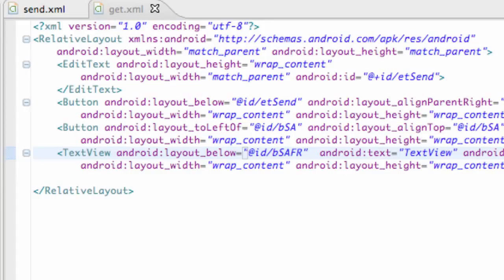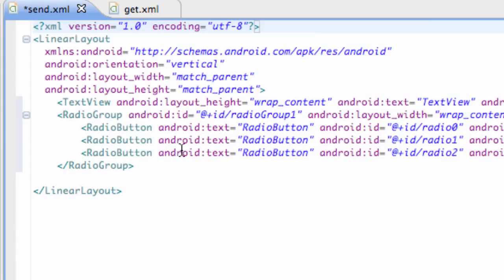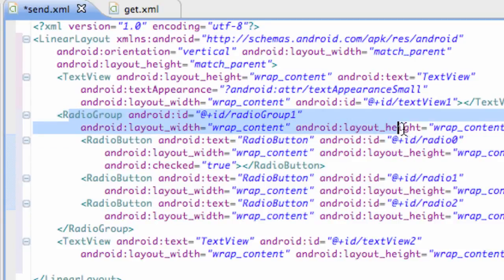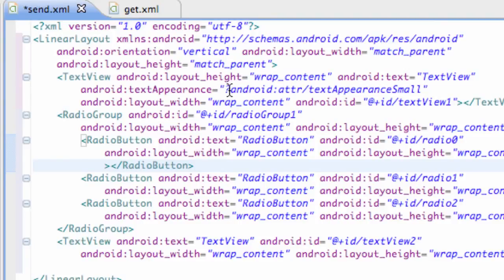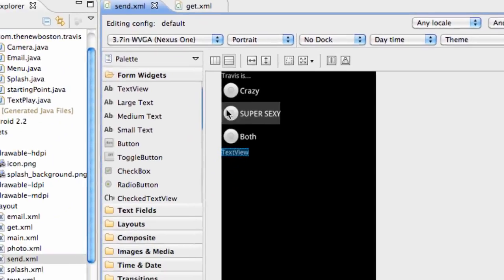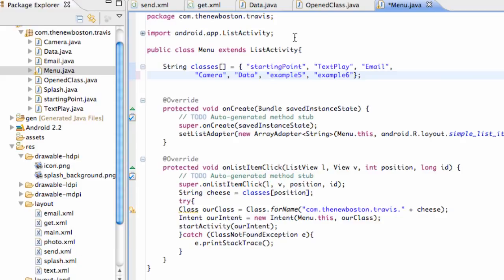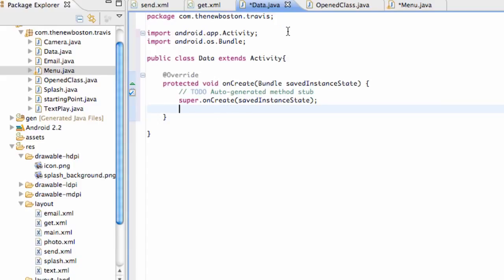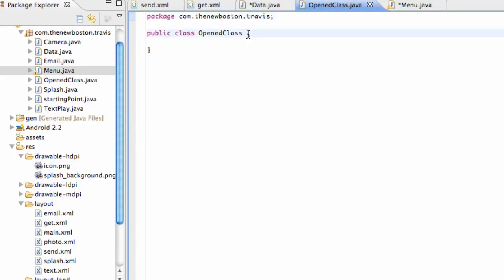Android Application Development Tutorial 45 RadioButtons in a RadioGroup YouTube